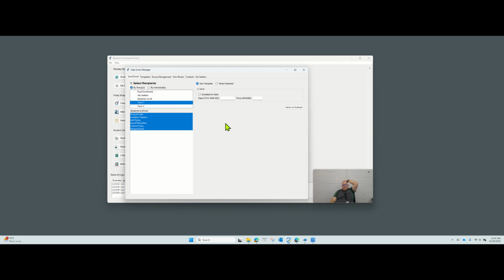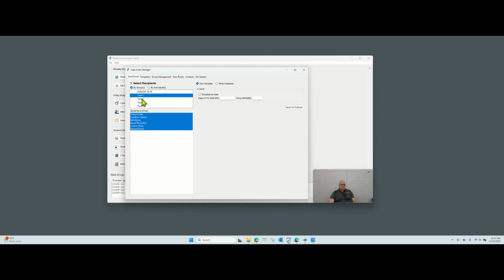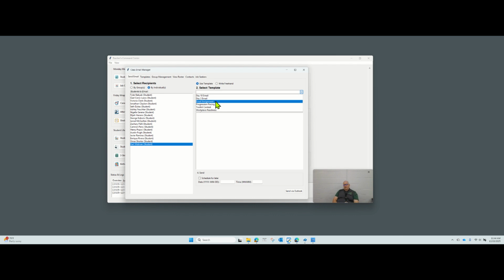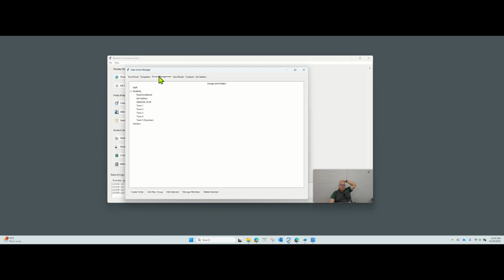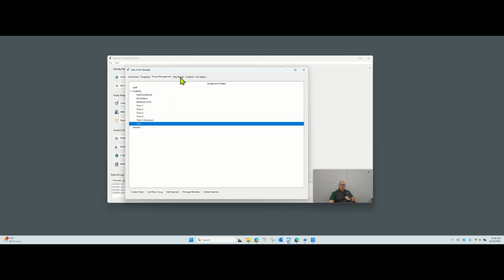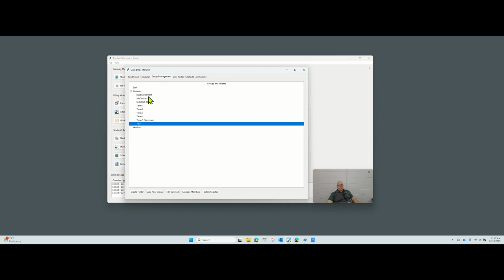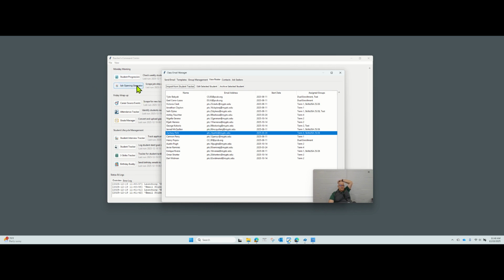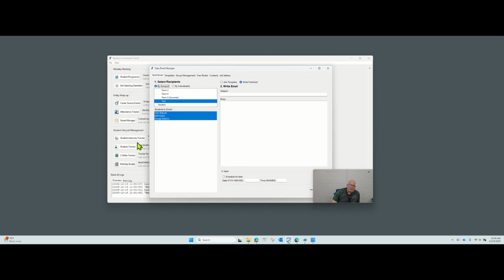Episode 2 Email Manager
A look at the app that I use for emailing students